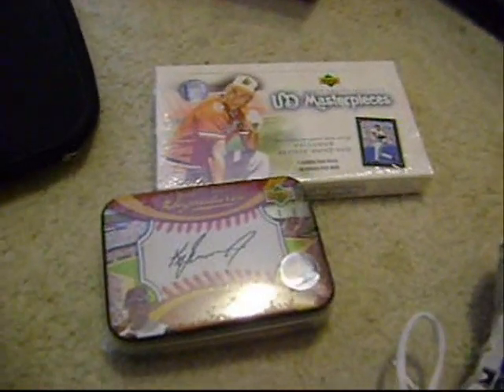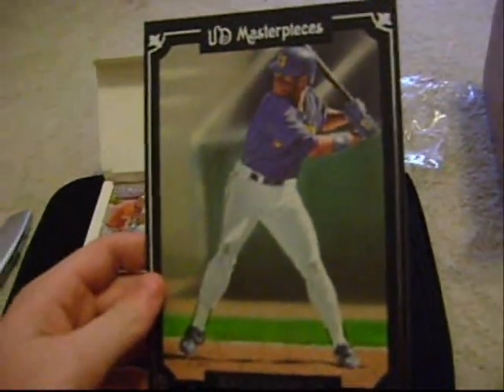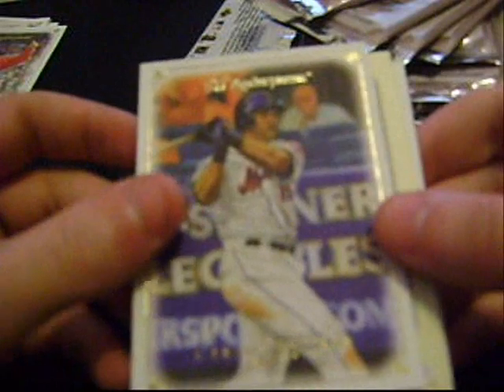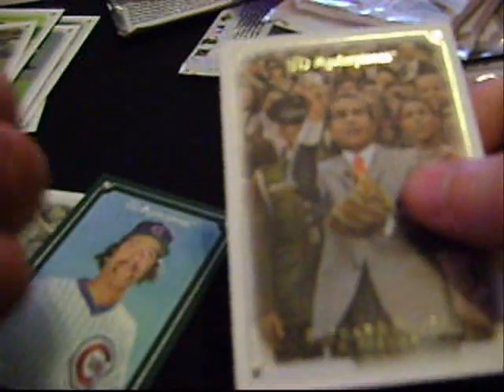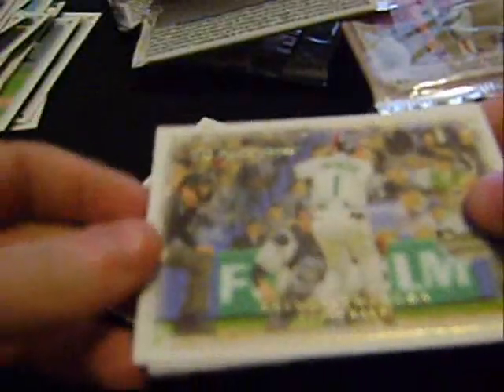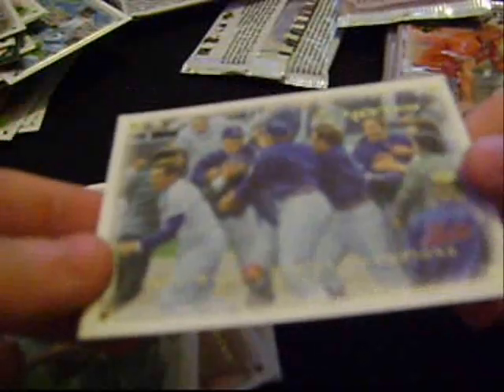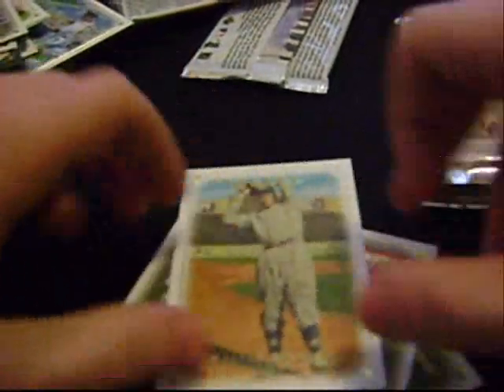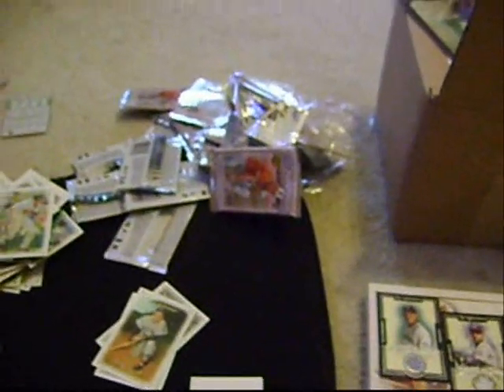2007 Upper Deck Masterpieces hobby box break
very solid box, i think  i might pick another 1 of these up...